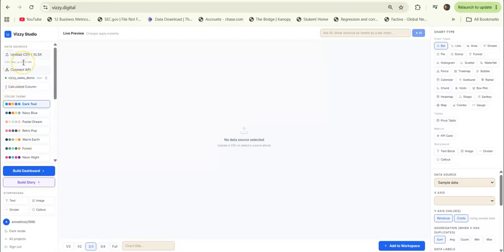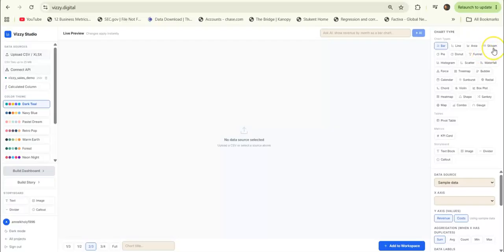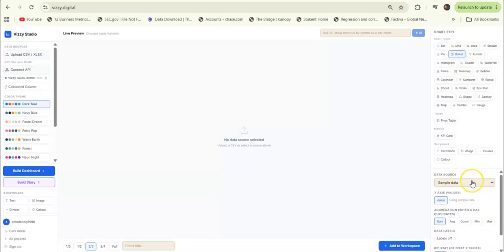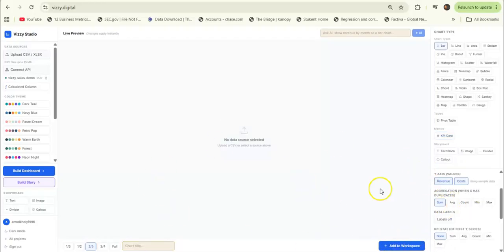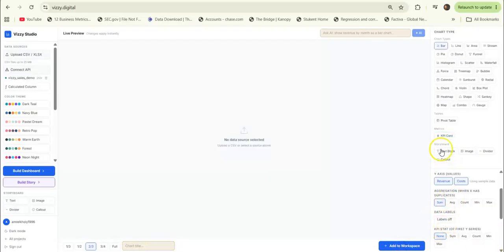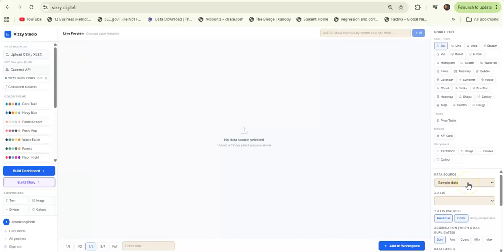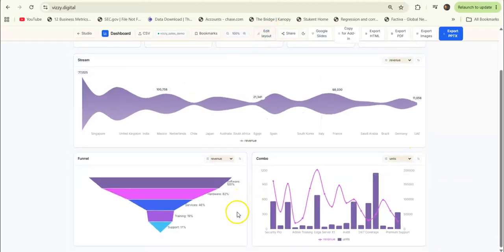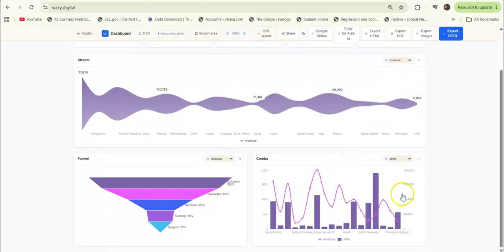Dashboards Shouldn't Be This Easy 😮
Say goodbye to complicated setups and endless tutorials. In this video, I'll show you how to build a sleek, interactive dashboard in record time — no Power BI struggles, no Tableau overwhelm, just fast, clean results.

Here's what you'll see:
✅ Connecting your data in just a few clicks
✅ Building charts and visuals with almost zero effort
✅ Styling a dashboard that looks seriously professional
✅ Why this blows traditional BI tools out of the water

Beginner or pro, you'll walk away ready to build dashboards faster than you ever thought possible.